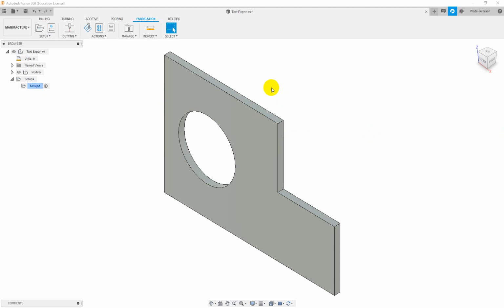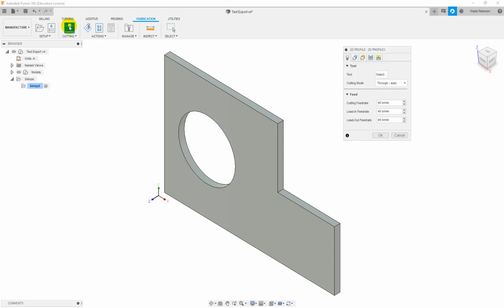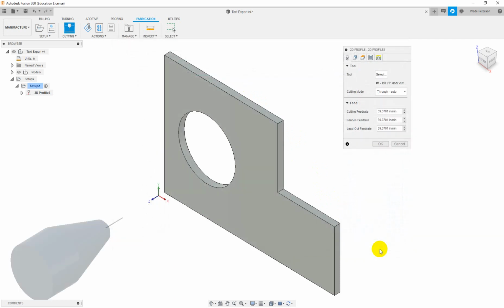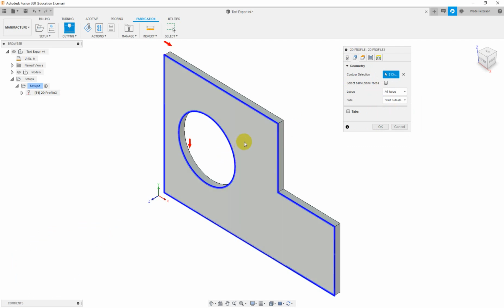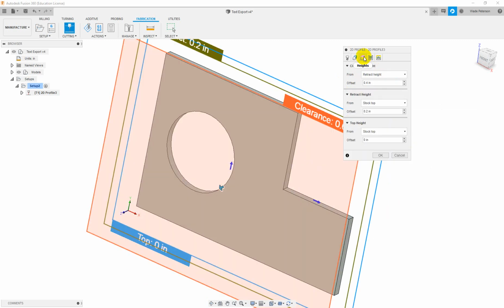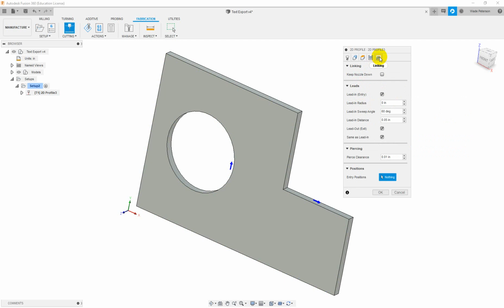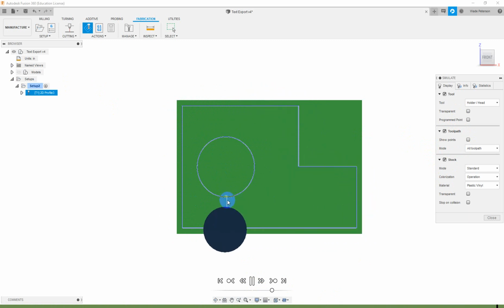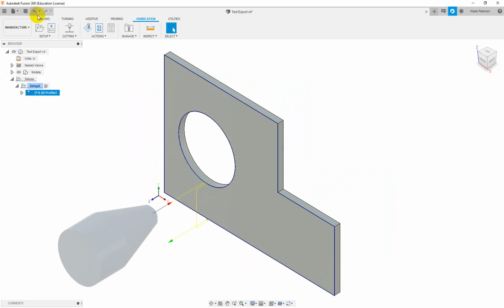F360 Universal Laser Cutting Toolpaths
This video will cover how to create cutting toolpaths for a laser in Fusion 360.